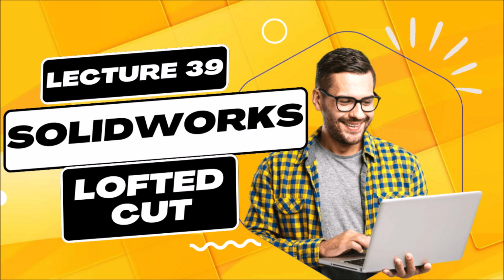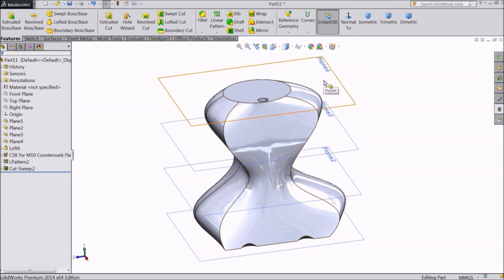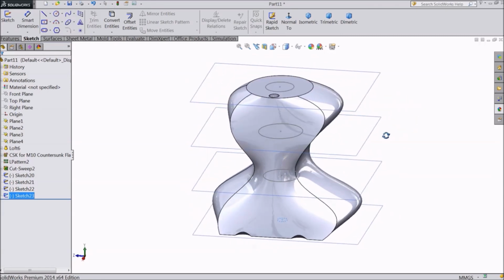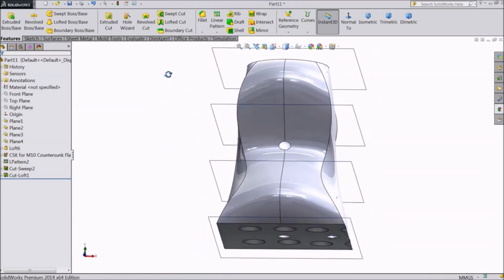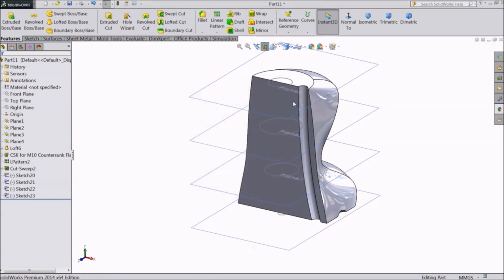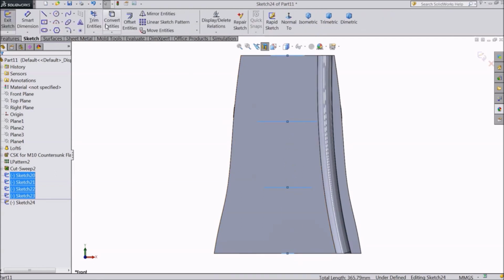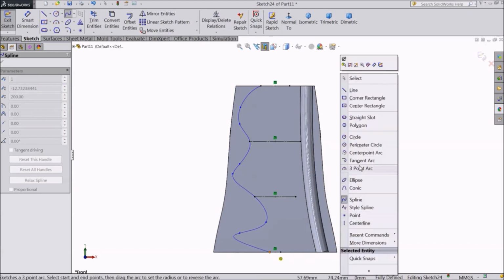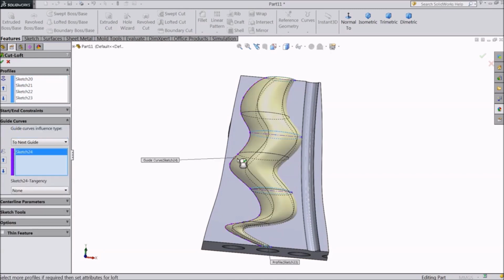Solidworks Basics- How to create holes using Lofted Cut in Solidworks